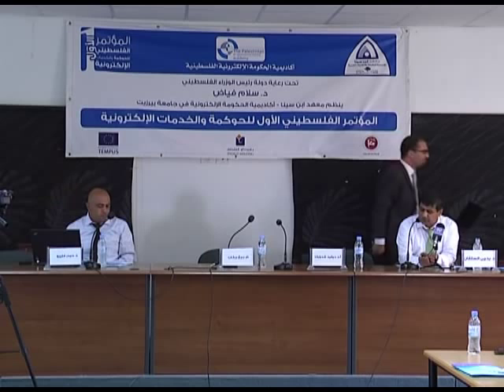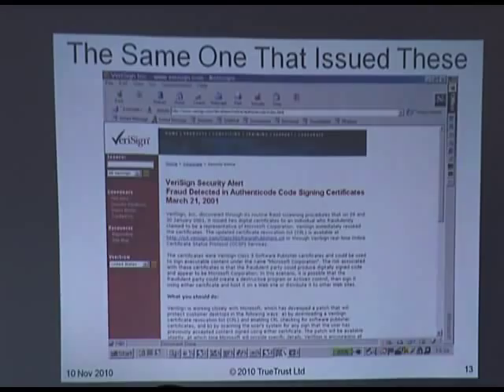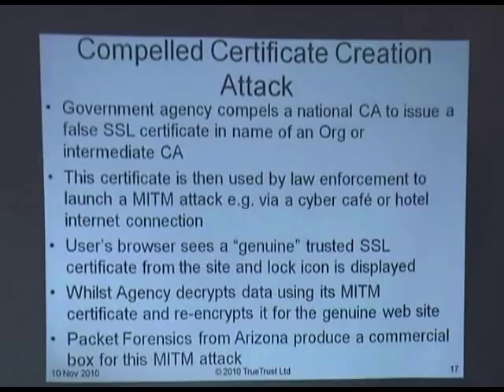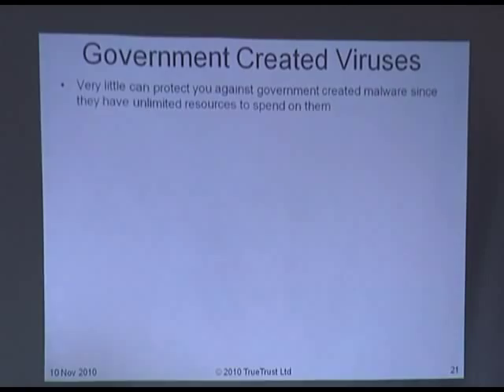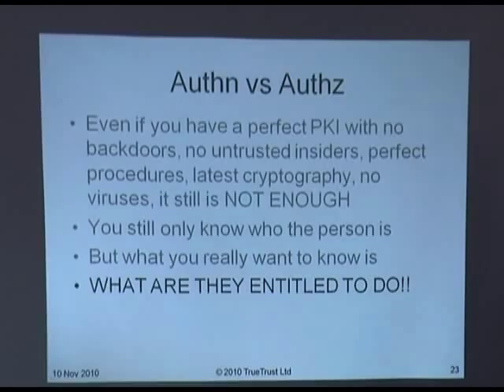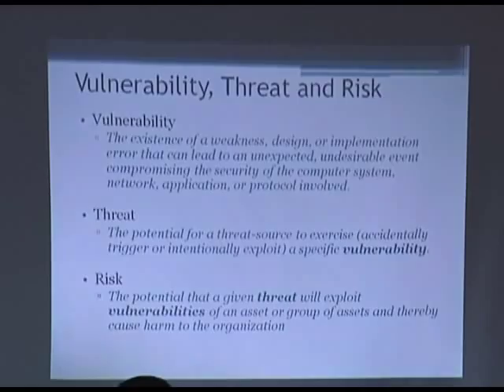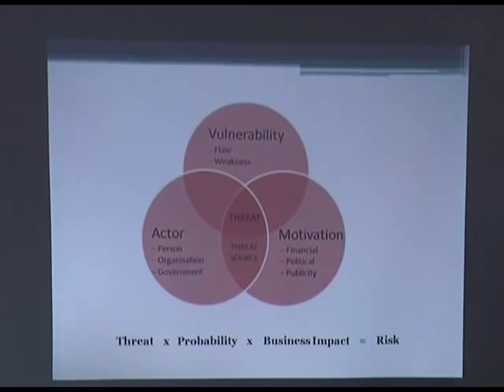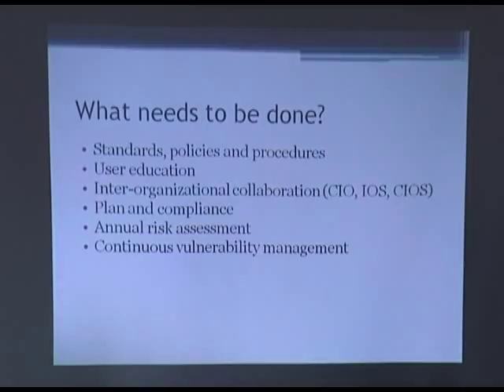التوقيع الإلكتروني وواقعية التطبيق - أ.د. ديفيد شدويك